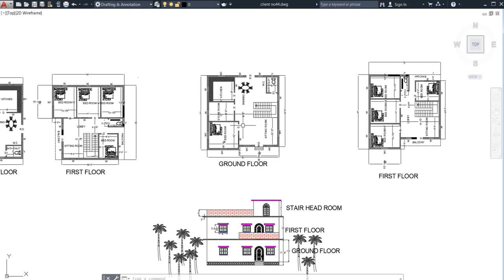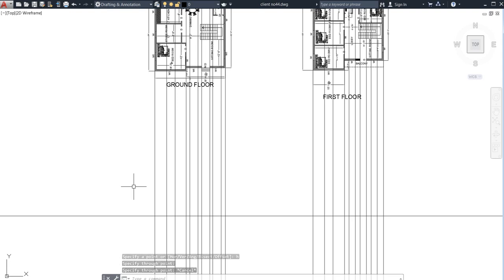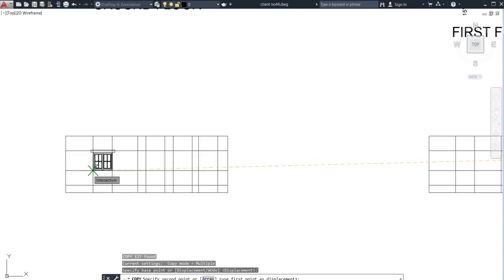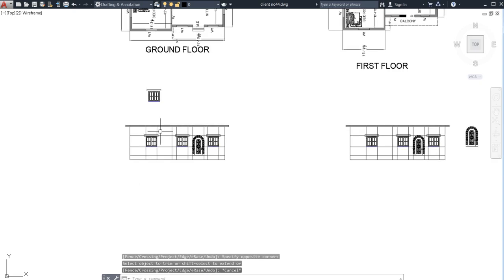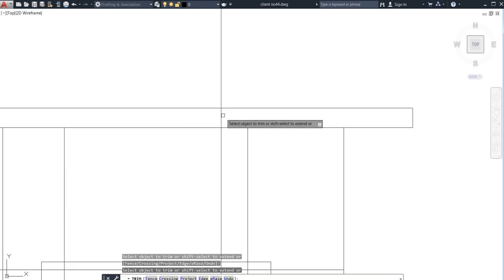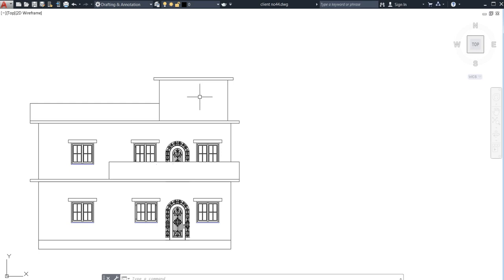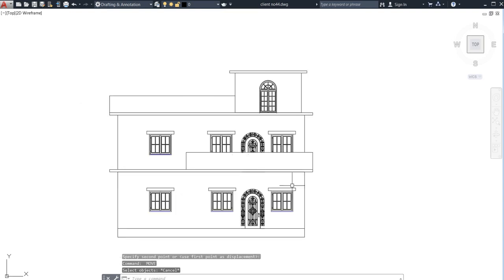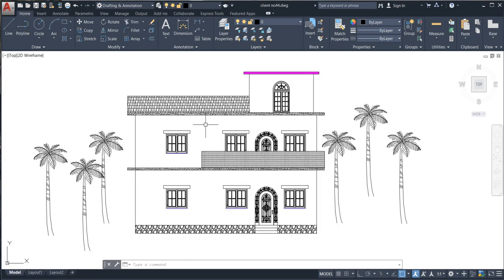How To Draw an Elevation of a Plan in AutoCAD.